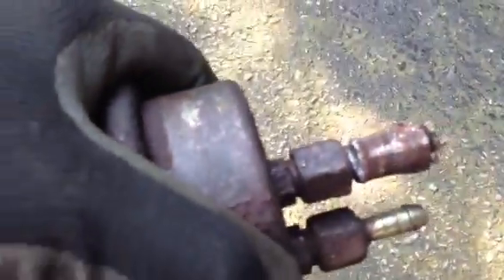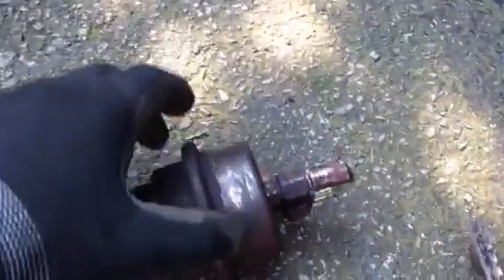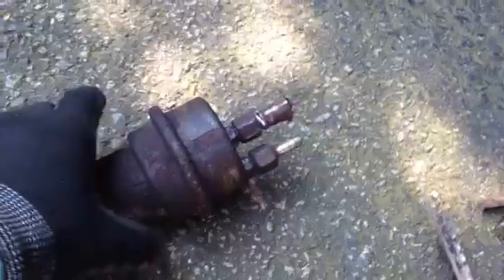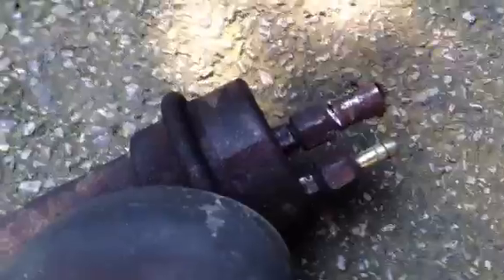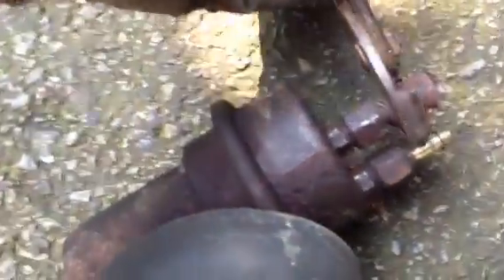Accumulator hose 5